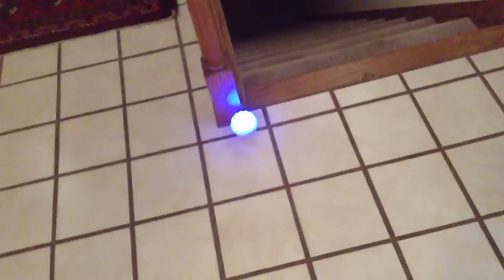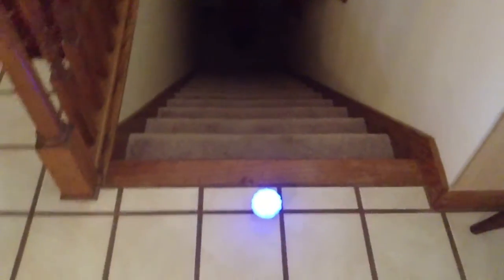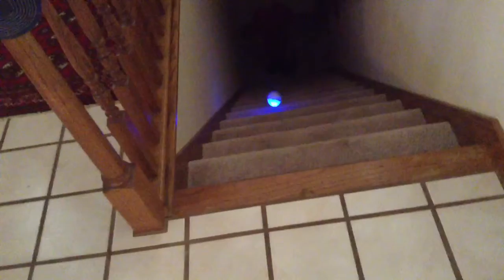Grandparents React: Sphero!